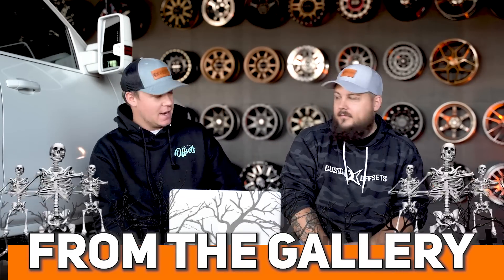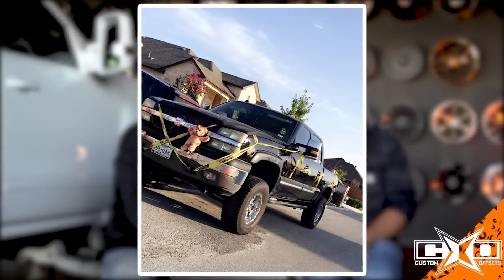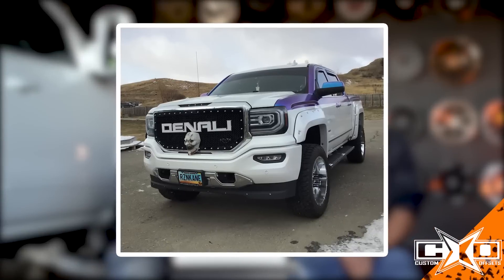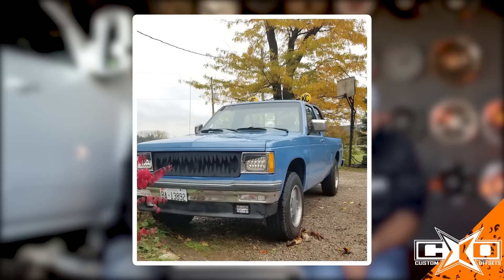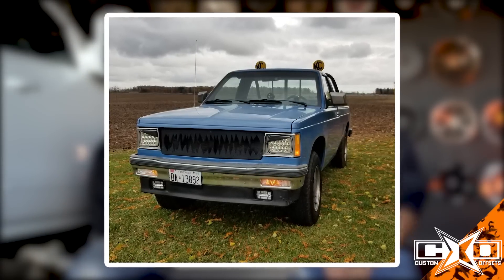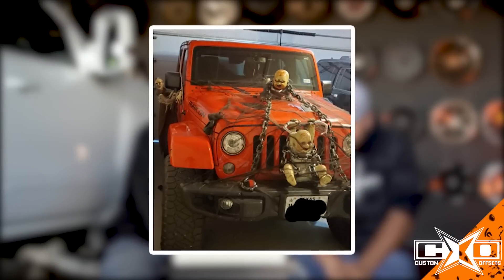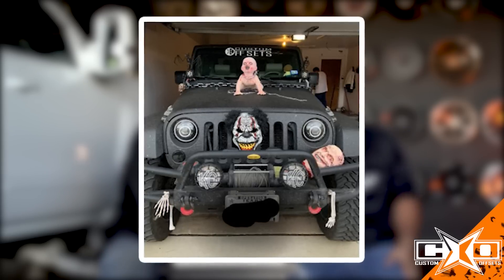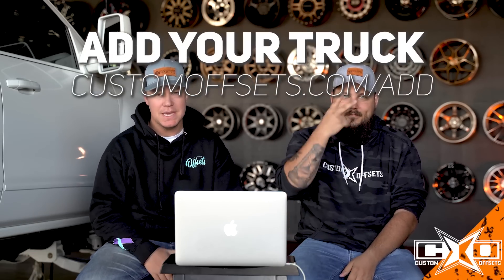Reviewing Halloween Themed Trucks!! || From The Gallery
Lawson and Dustin inspecting some spooky trucks from the gallery! We love everything that comes into our gallery and even though we may have differing opinions, we respect everyone's build collectively.